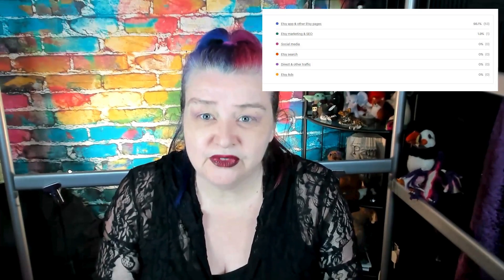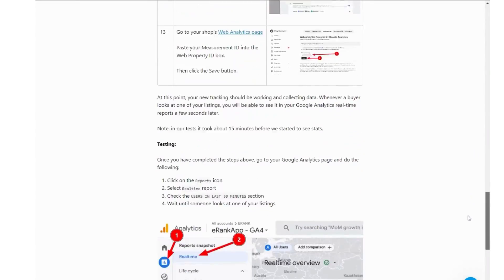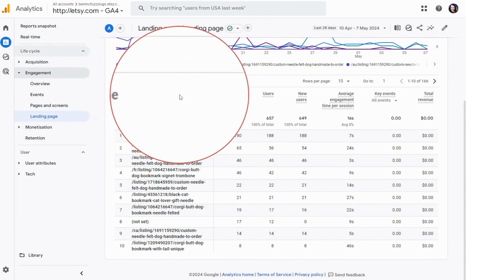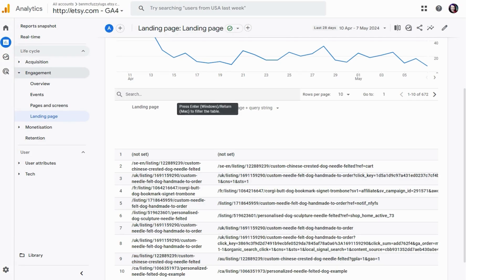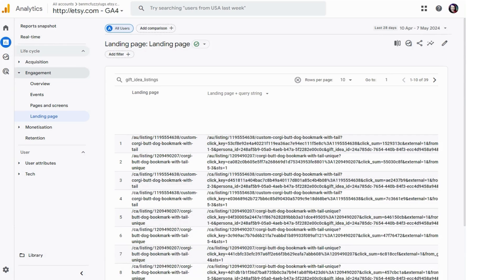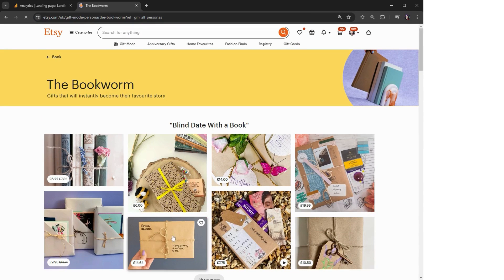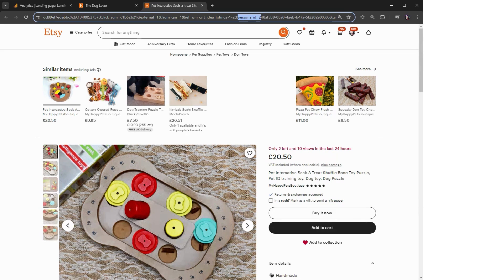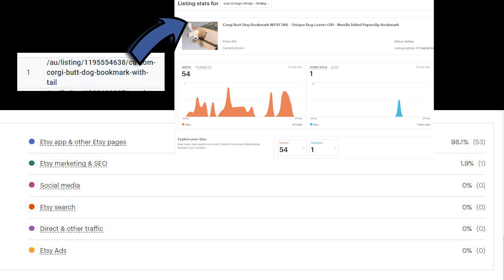Etsy Gift Mode. How to find if your Listings are showing in Gift Mode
Do you know if your listings are working on Etsy gift mode? How can you find out if any of your views are coming from gift mode - good news, using Google analytics GA4 I can show you how you can find out if your listings are showing up in gift mode
Connect up to GA4 with this article from Anthony over at eRank